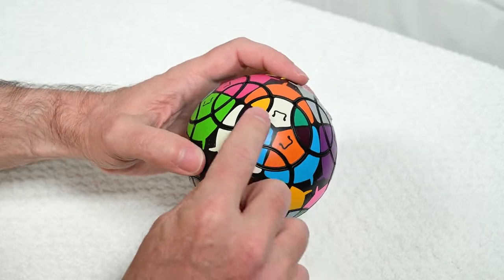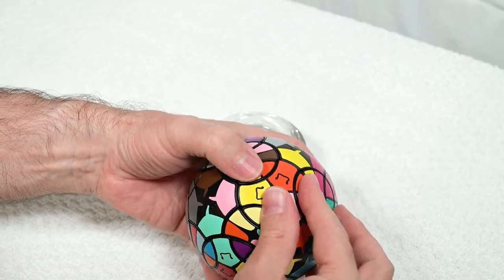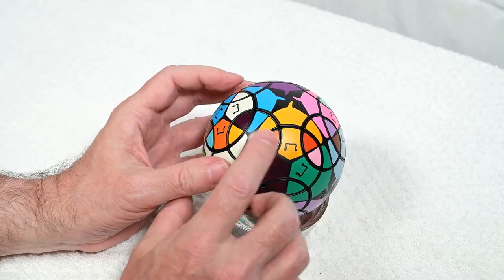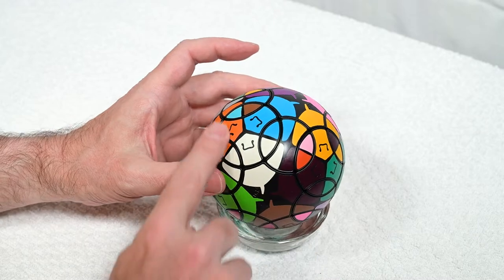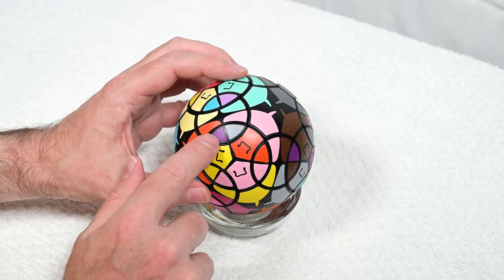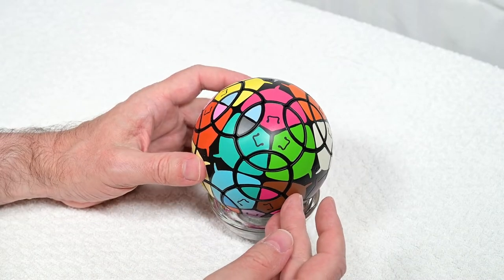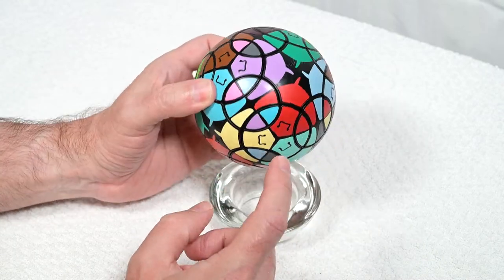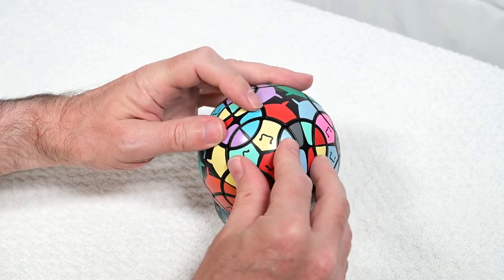Tutorial: Stingray (Great for Beginners)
Great for twisty puzzle beginners! This video shows every step of the scramble and solve of the VeryPuzzle Stingray puzzle. Stingray is a great puzzle for people who are new to puzzling. There are NO complex algorithms. Everything you need to know is covered in this video. Of course, the Stingray puzzle will be a fun for more experienced puzzlers looking for a break from more complex puzzles.

NOTE: audio loudness is normalized to -16 loudness units using the ITU BS.1770 standard.

Equipment used to make this video:
  Nikon Z6 + NIKKOR Z 24-70mm f/4 S
  Atomos Ninja V Monitor Recorder + WD Blue 1TB SSD
  Tascam DR-70D Digital Audio Recorder
  Rode NT5 Microphone + Rode SM4-R Shock Mount
  Aputure Amaran HR672W LED Video Light x 2
  Amazon Basics Cables (HDMI, audio and XLR)
  Sekonic L-308X Light Meter
  Filmsticks Small Clapperboard

Thanks for reading all the way to the end of the description. Happy puzzling!